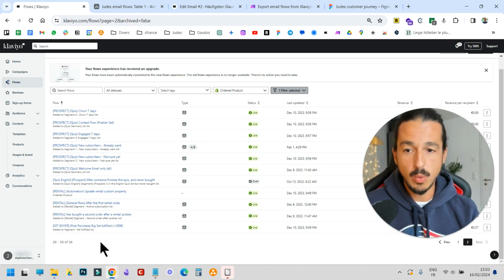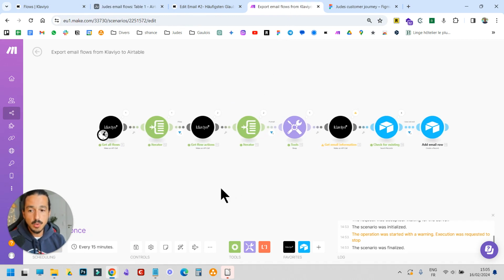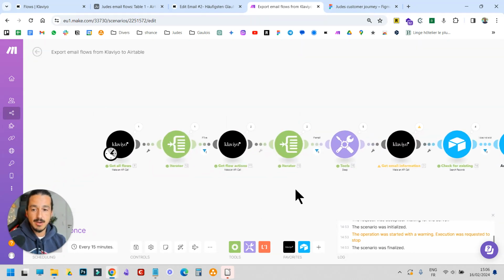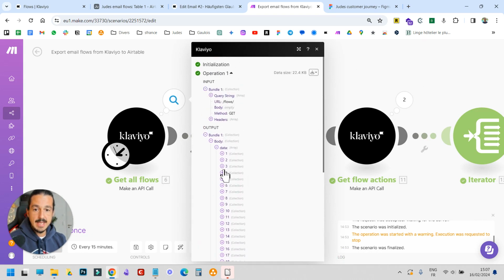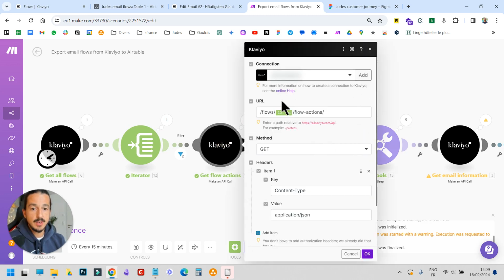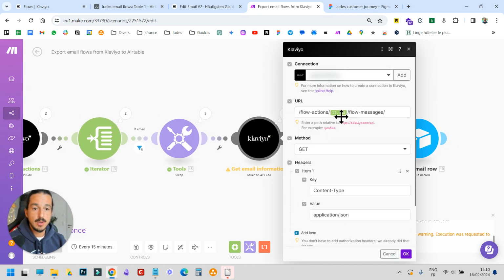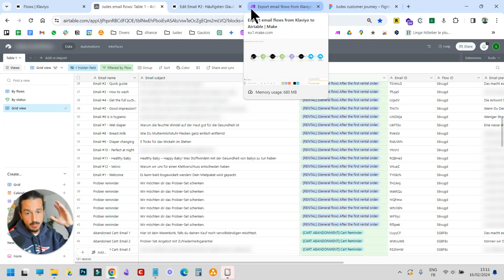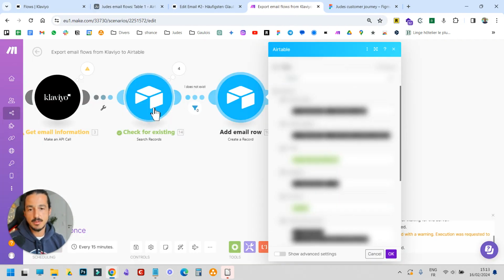How to Efficiently Organize Your Klaviyo Email Flows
Discover how to transform your overwhelming list of Klaviyo email flows into a streamlined, efficient system. Learn step-by-step how to audit, organize, and optimize your email marketing strategy using Airtable and automation tools like Make.com. Perfect for ecommerce brands looking to enhance their email communication and engagement without the clutter. This video guides you through the process of simplifying your email flows, ensuring every message is impactful and organized. Ideal for marketers and ecommerce professionals seeking clarity and efficiency in their email strategies.